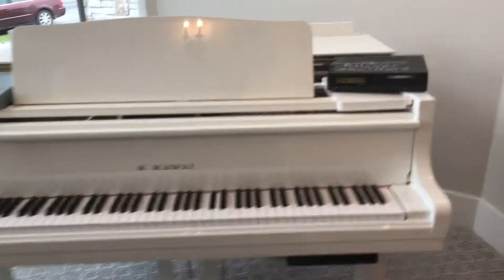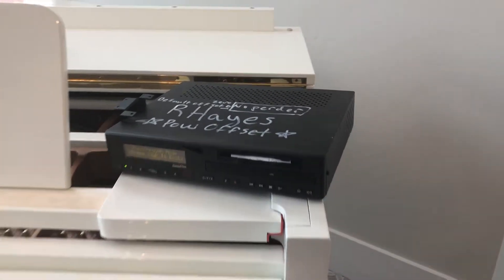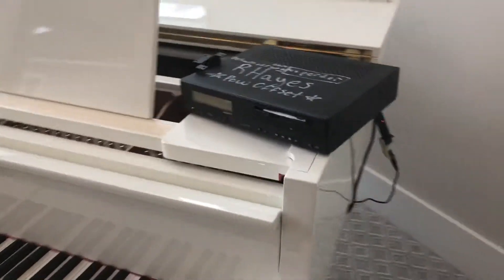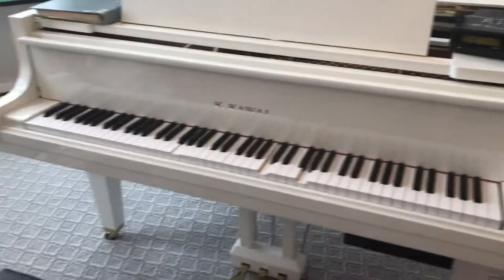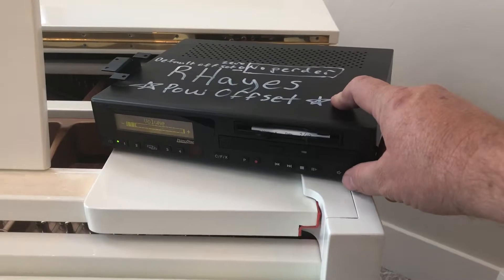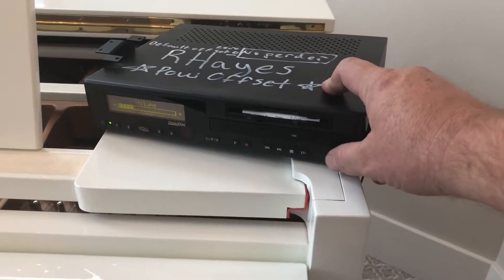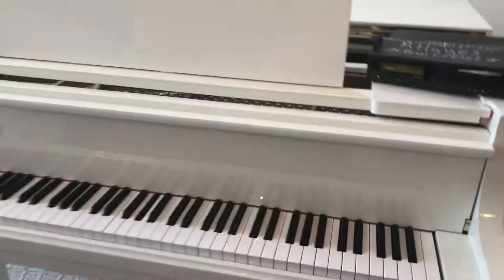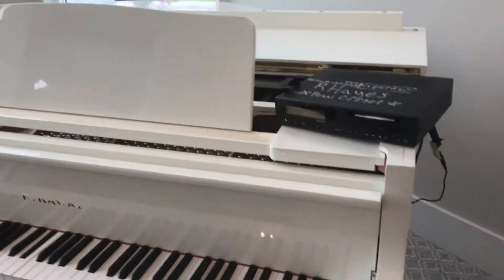November 1, 2018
PIANOSTREAM and PDS228